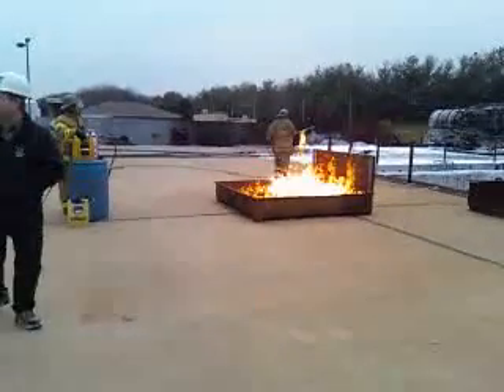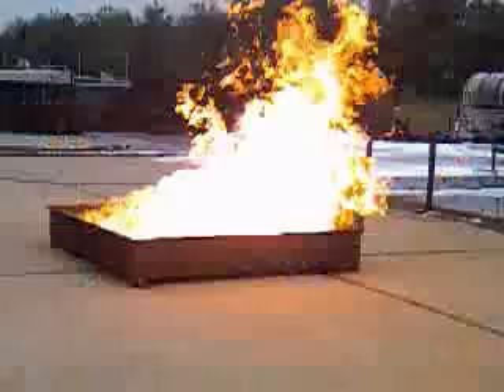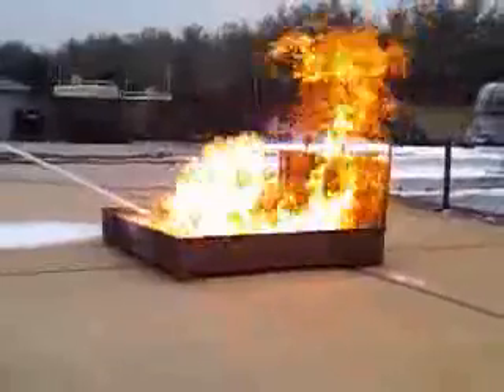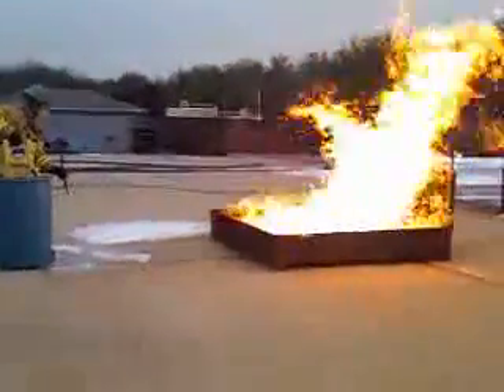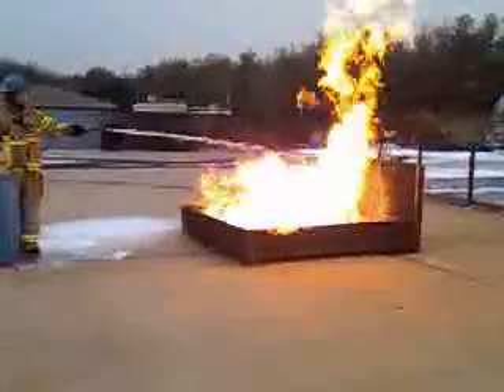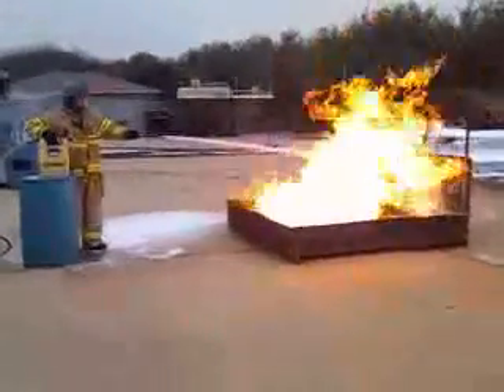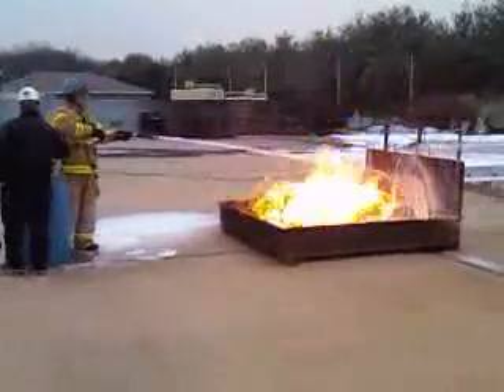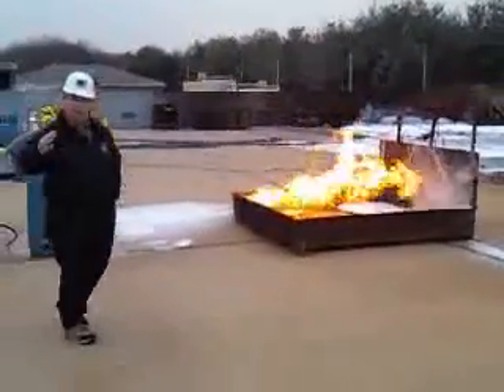AFFF vs AR AFFF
Comparison of AFFF vs AR-AFFF used on polar solvent fire